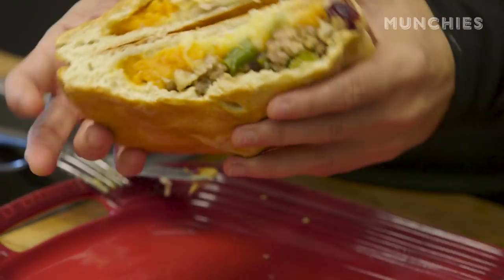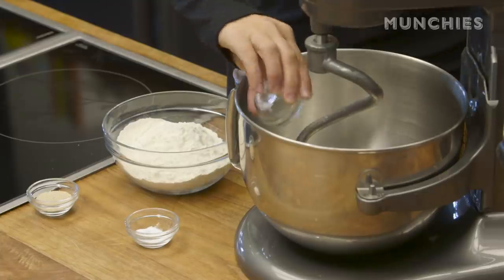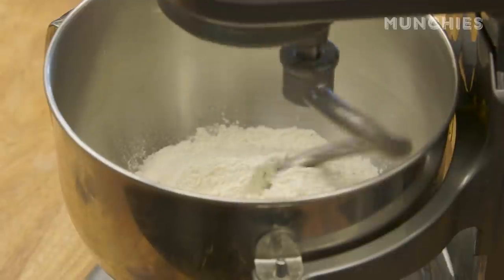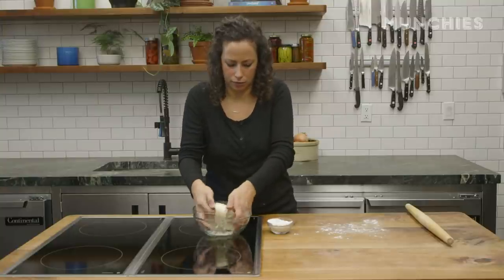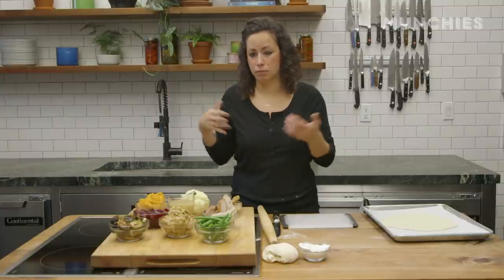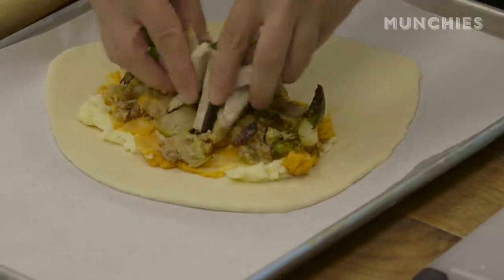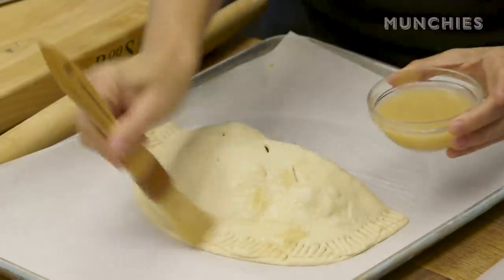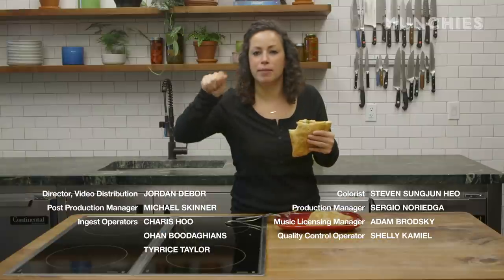How-To Make a Thanksgiving Leftovers Calzone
We love Thanksgiving dinner. We love it even more the next day when it's wrapped up in bread and baked again. MUNCHIES Culinary Director Farideh Sadeghin teaches us how to make a Thanksgiving leftovers calzone that will become an instant replacement for your cold turkey sandwiches.